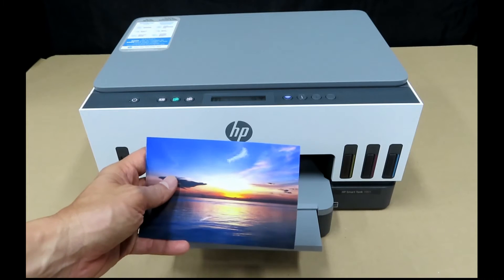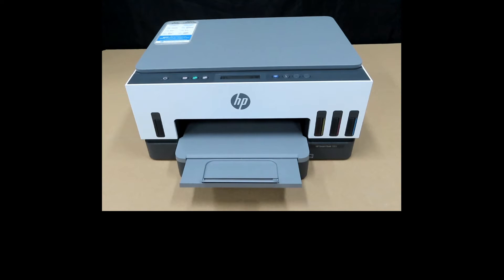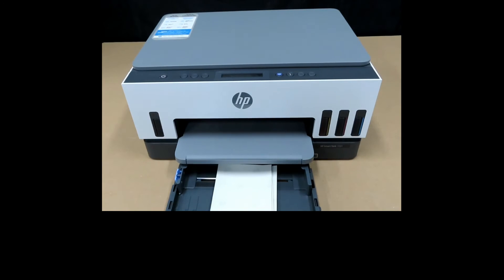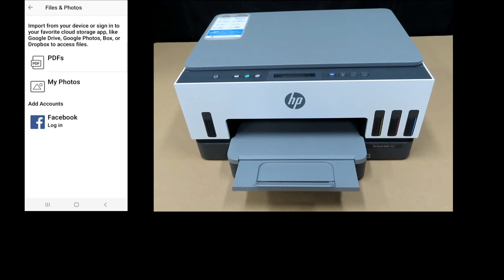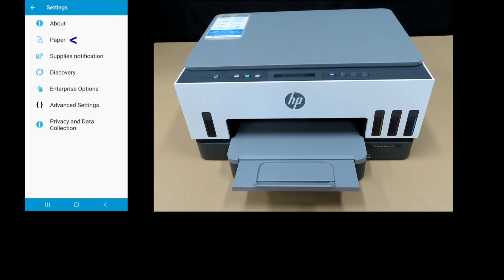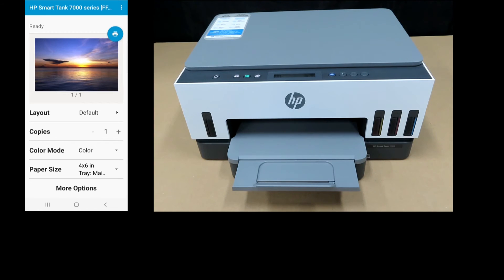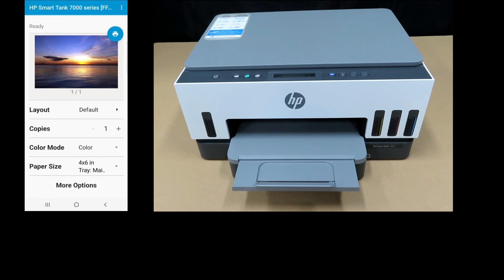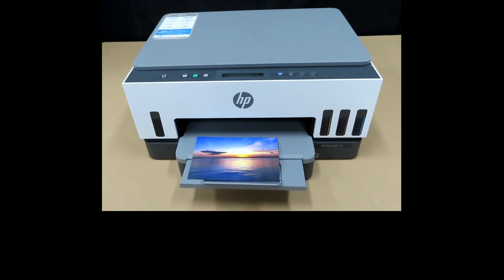HP Smart Tank 720 | 7001 All In One printer : How to print a borderless photo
This tutorial shows how to Print a Borderless Photo on the
HP Smart Tank 720 | 7001 All-In-One Printer.

This is a high-capacity ink tank printer that supports Print, Scan & Copy.